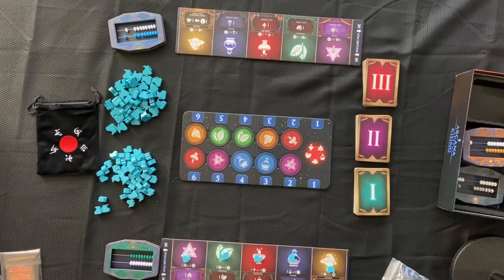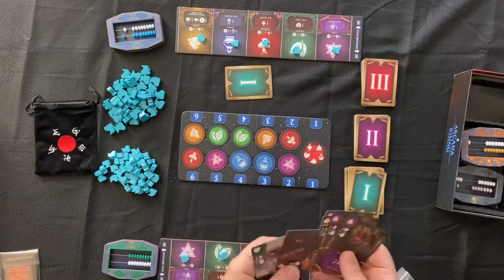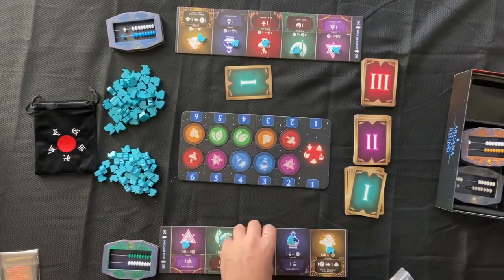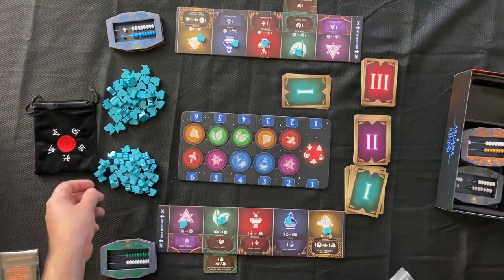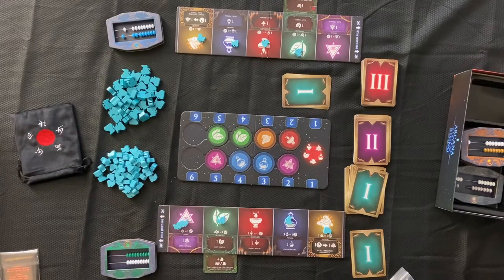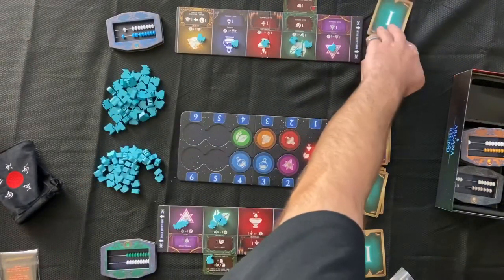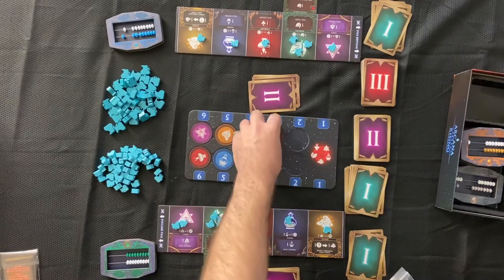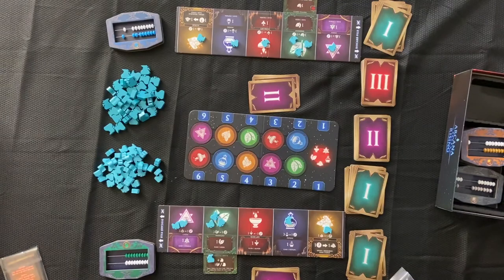How to Play Arcana Rising & Review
Magic, magic, magic
Magic, magic, magic
Magic, magic, magic
Ahooooooo, I got the magic in me!

Or at least we hope to unleash our latent magical power in Arcana Rising, a new game from Grey Fox Games, in which players take on the role of apprentice mages trying to cast the best combination of spells. Let us look to the moon, craft potions, and pay with a mixture of charm, herbs, blood, and gold to realize our full potential.

Today, Jeremy explains not only how to play this magical game, but provides his thoughts on it overall. What does Jeremy have to say about this one? Let's find out!

Corrections & Clarifications:

In case it was not clear, Arcana Rising is a game for 1-6 players.